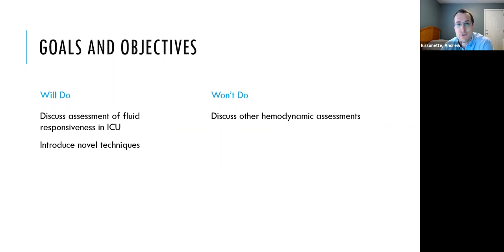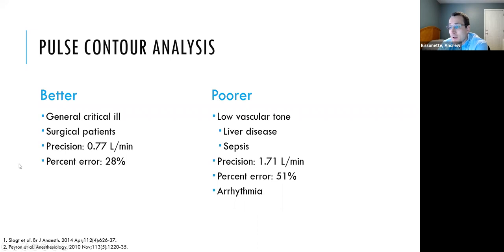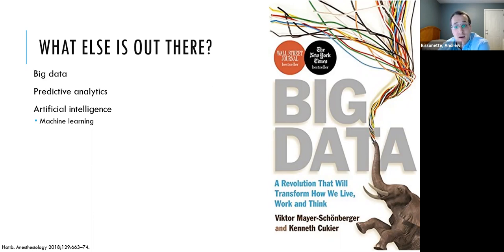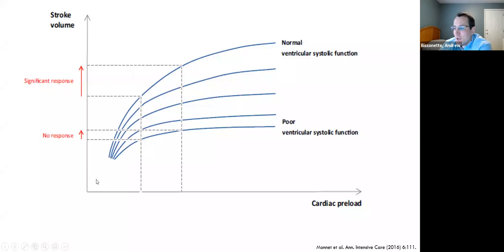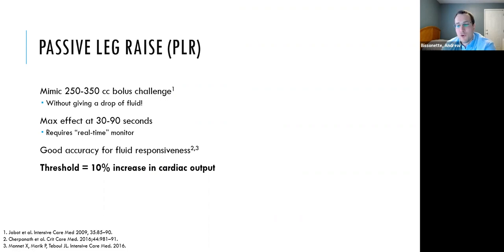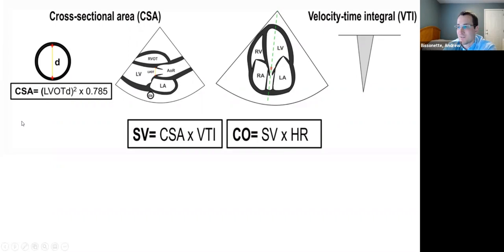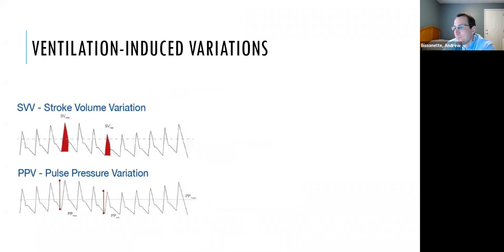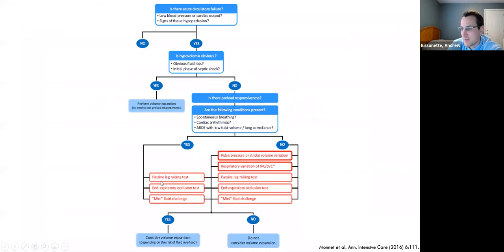4/16/21- Noninvasive Hemodynamic Monitoring-- Dr Bissonette